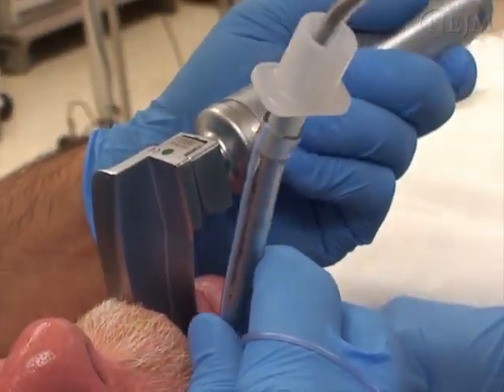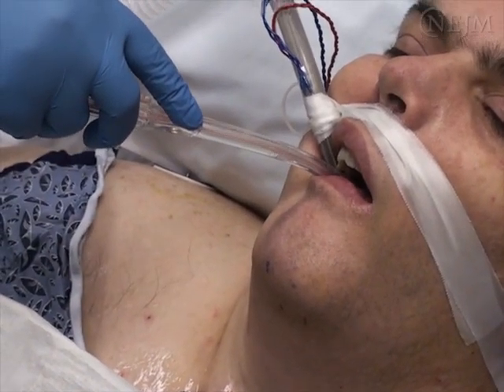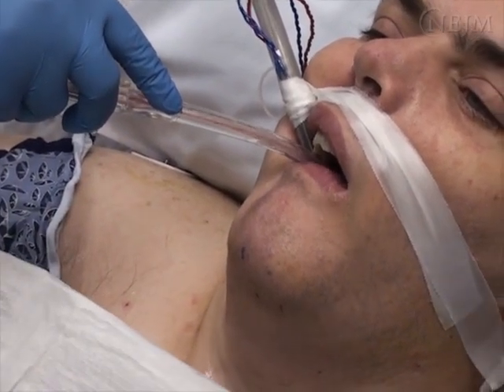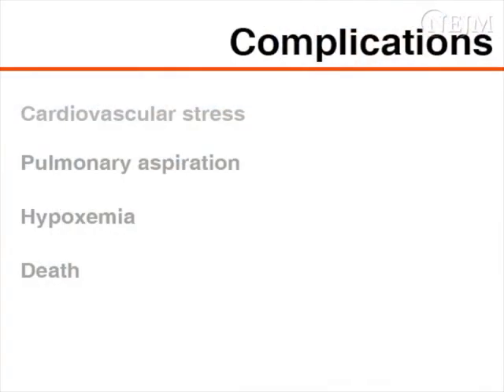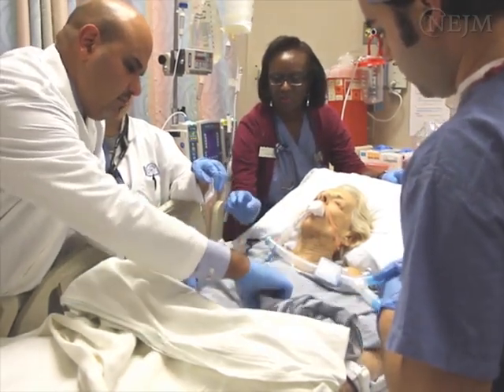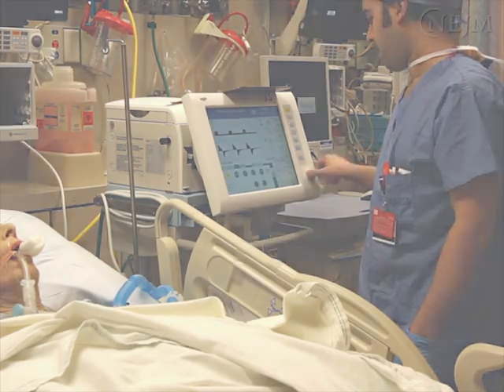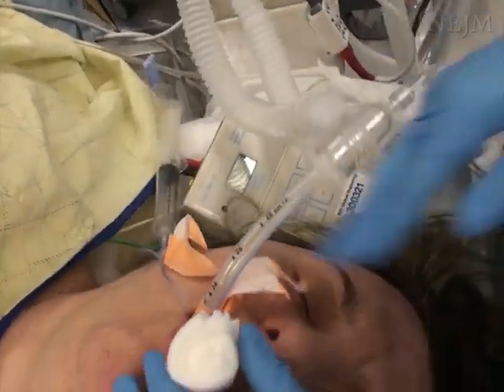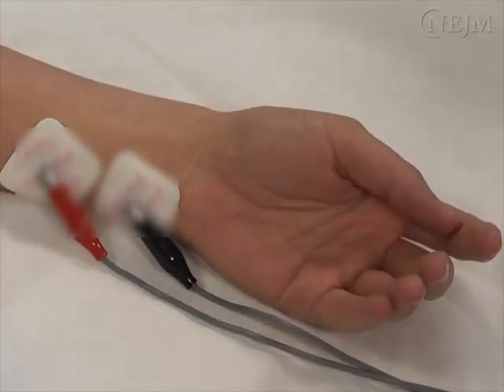EXTUBATION - COURTESY NEJM